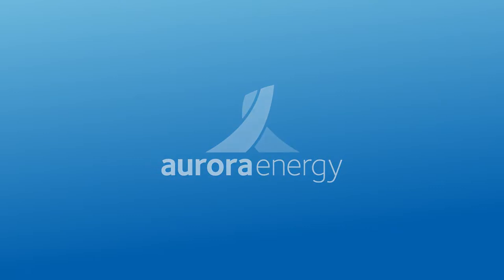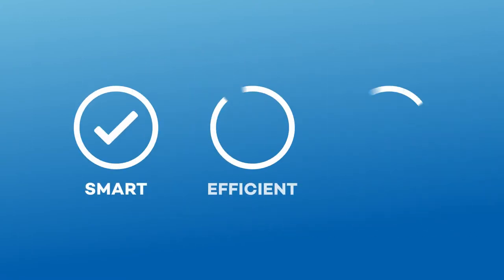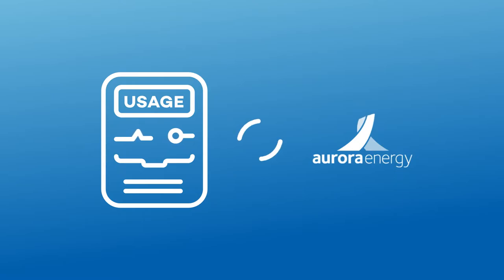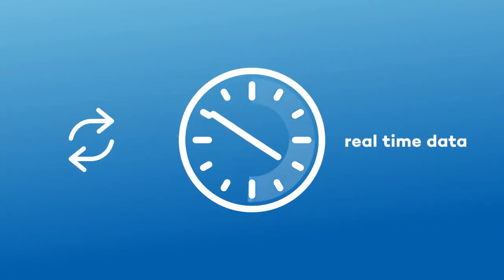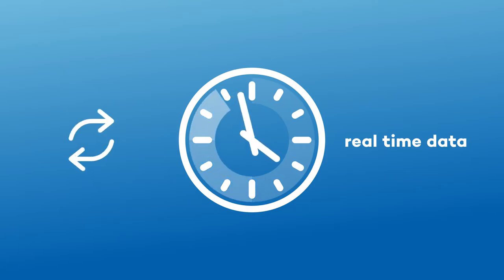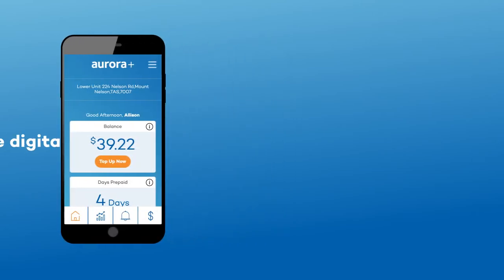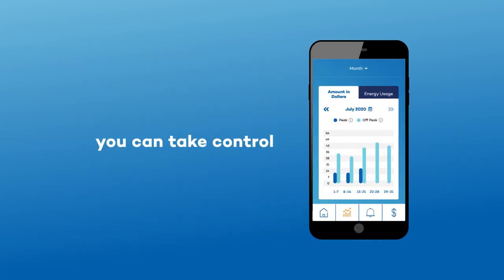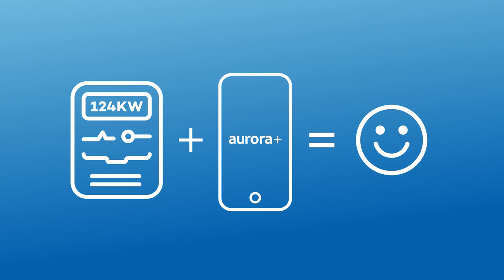The next generation of electricity meters is here. Learn more.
Advanced meters are the next generation of electricity meters and offer you many more benefits than traditional basic meters.

They record your energy usage in 15-minute intervals and, where mobile phone coverage allows, your data is sent securely on a daily basis to us (once per day).

Advanced meters open up exciting opportunities for Tasmanian customers, as it enables Aurora to offer new digital products and services.